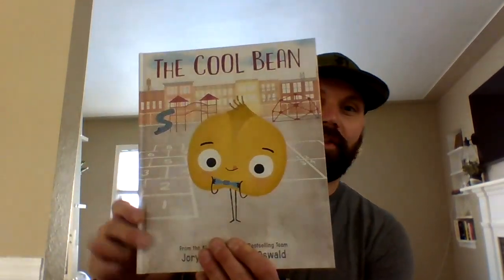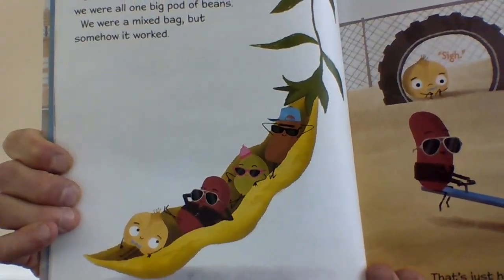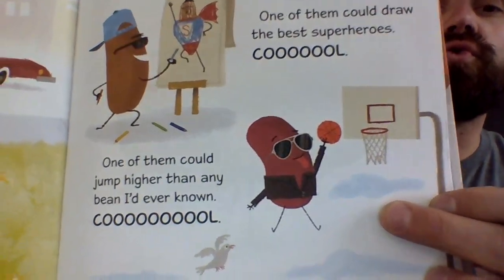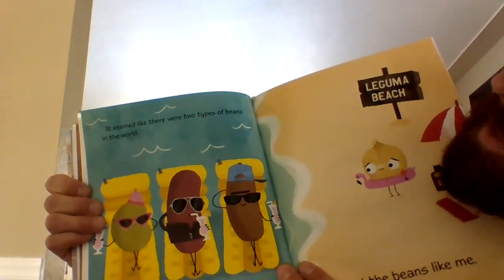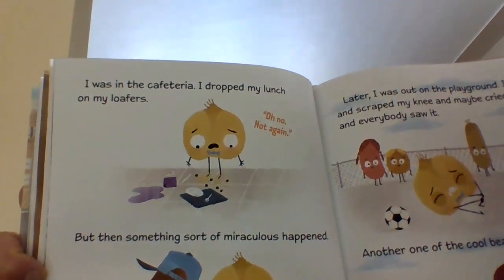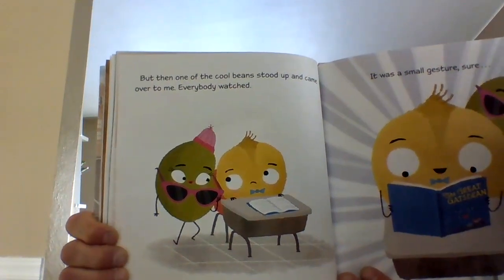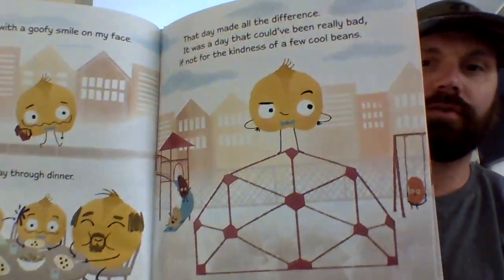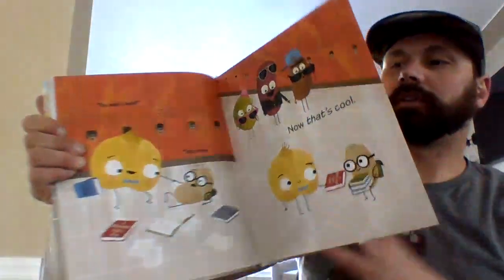The Cool Bean - Jory John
What does it mean to be a "cool bean"?  Does it mean always having the coolest clothes or friends?  Or does it mean looking out for others when no one is watching?  Find out in this edition of "Story Time with Mr. Smolen" as he reads "The Cool Bean" by Jory John.